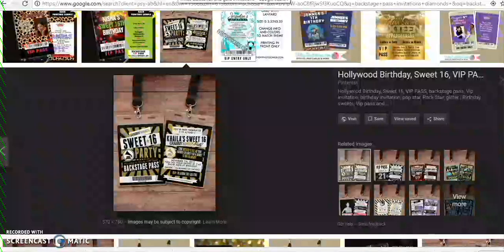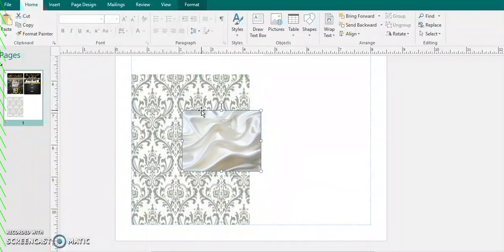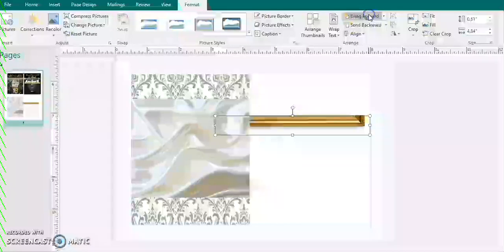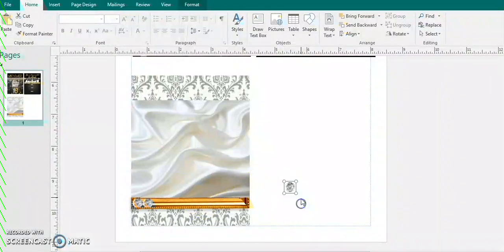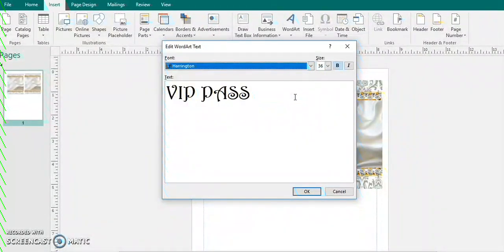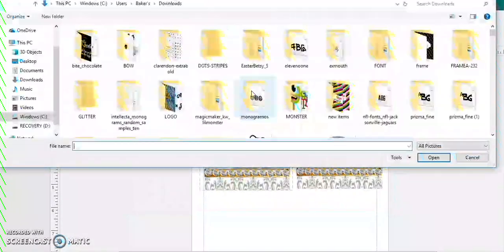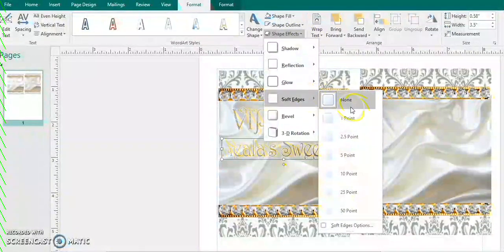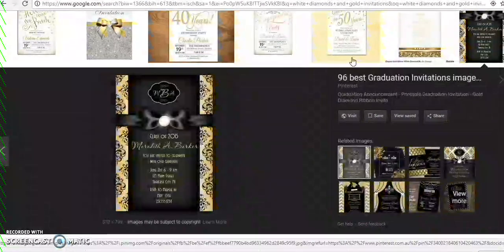Back Stage Pass- Measurements and Example